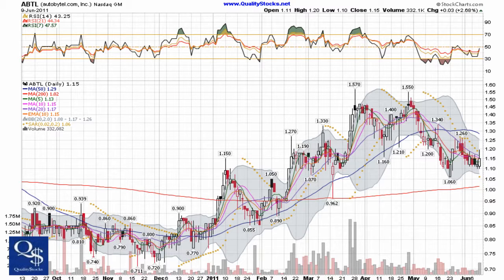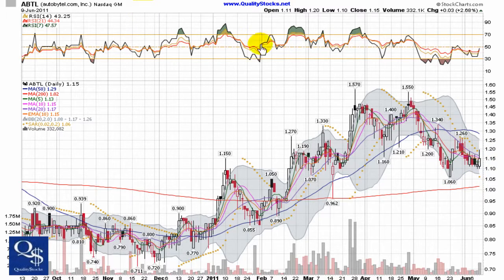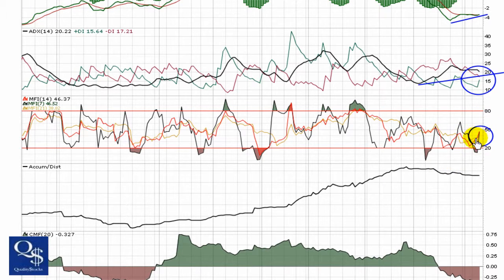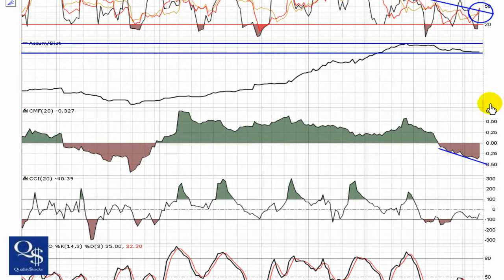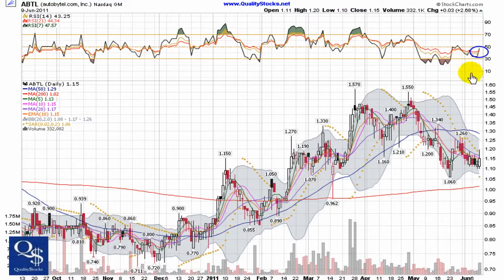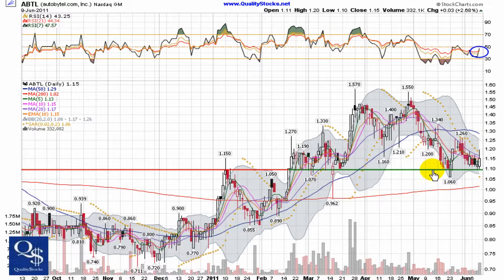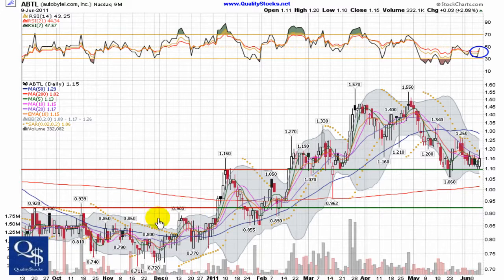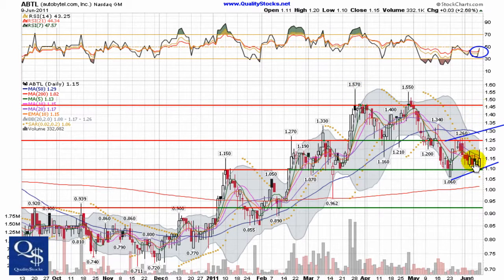QualityStocks Video Chart ABTL 6/10/11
Along with the stock market in general, ABTL has been sliding backwards, but the stock is still holding a key area of support.  Technical traders will have their focus on indicators that are on the verge of turning bullish, but must continue to trend north as the support level is held.